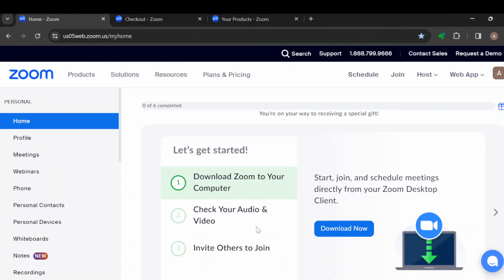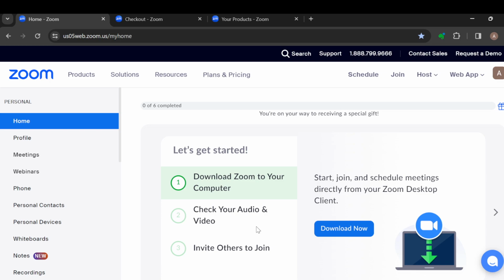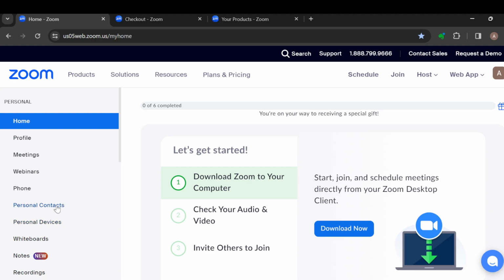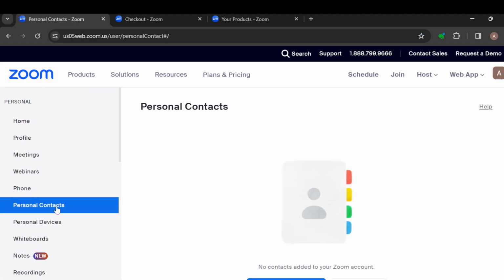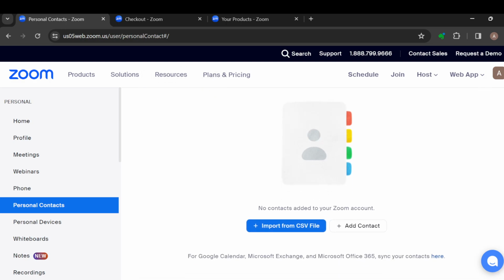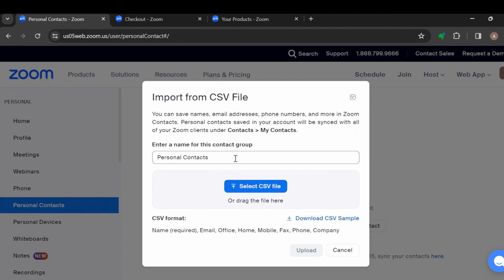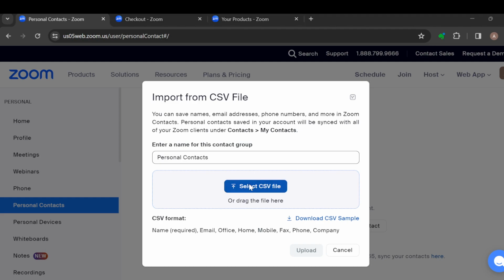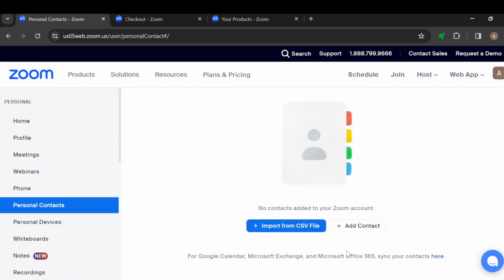How To Import Contacts On Zoom (Quick Tutorial)​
Today we talk about How To Import Contacts On Zoom, so stay until the end of the video to see the full explanation.